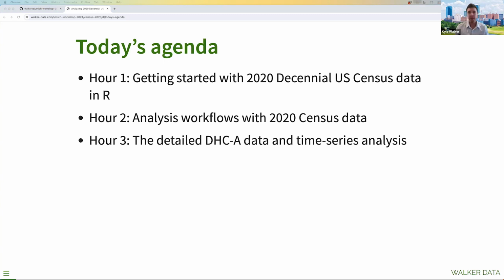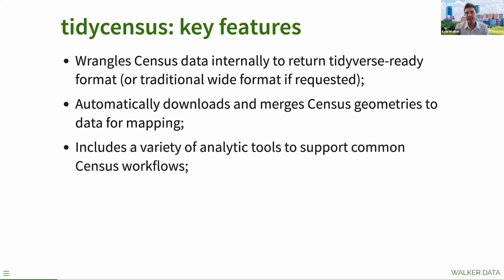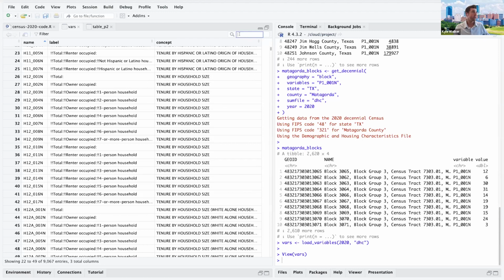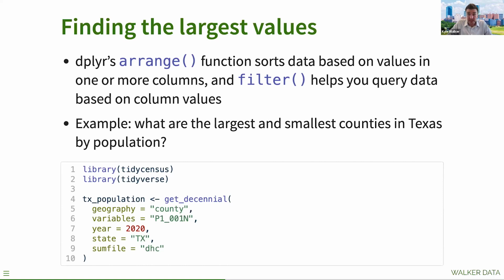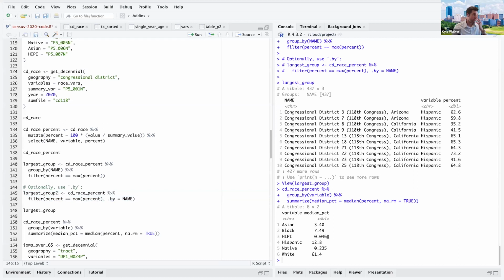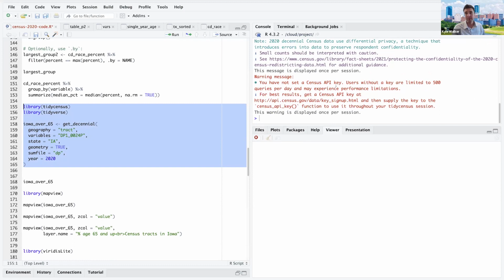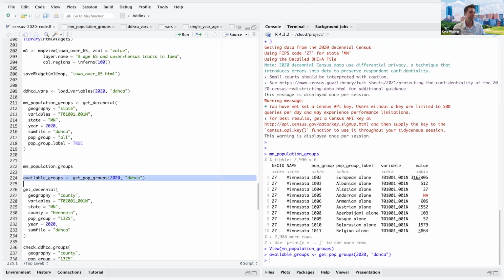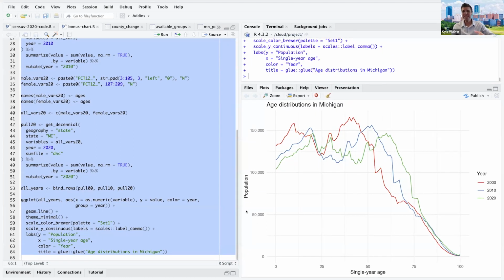2024 Webinar 2 Analyzing 2020 Decennial US Census Data in R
Analyzing 2020 Decennial US Census Data in R

February 22, 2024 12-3 PM EST

In 2023, the US Census Bureau released several long-awaited datasets from the 2020 Decennial US Census.  These datasets include the Demographic and Housing Characteristics (DHC) file, which provides unprecedented insights into the age and sex structure of the US population; the Detailed DHC-A file, which breaks down these characteristics for hundreds of ethnic groups; and data for the new 118th US Congress.  This workshop will show participants how to use, analyze, and map these datasets in R with tidycensus and related tools.